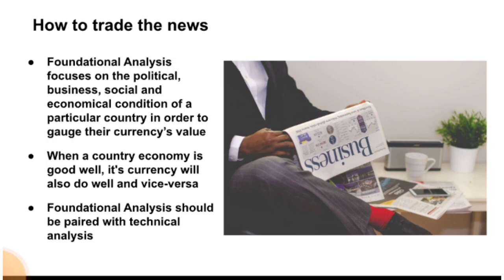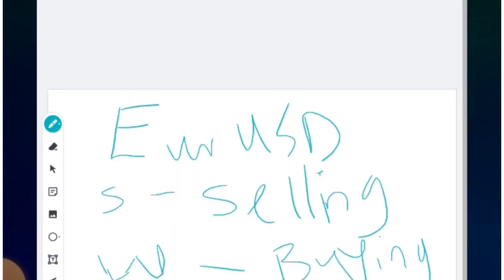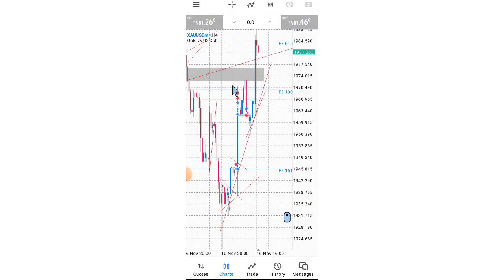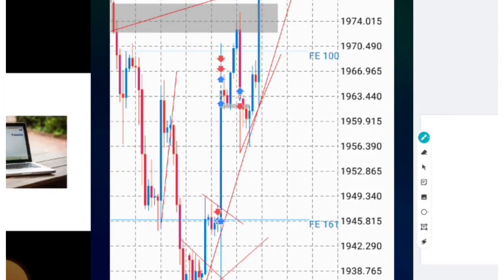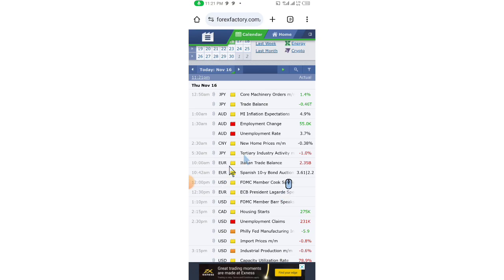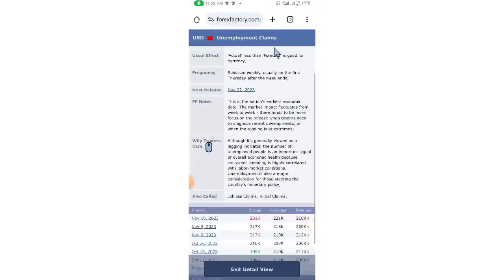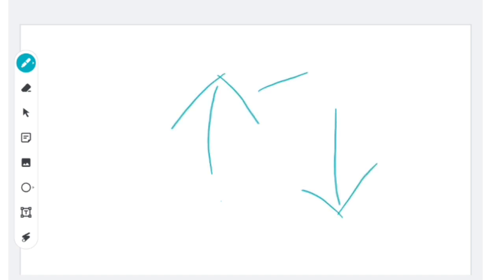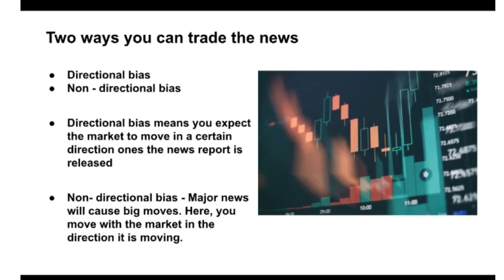How to trade the news (Foundermental Analysis) Explained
In this video, you will be learning how to trade the news.

you will also learn how to use technical analysis with foundermental analysis.

to start forex trading, you can also register with my recommended broker